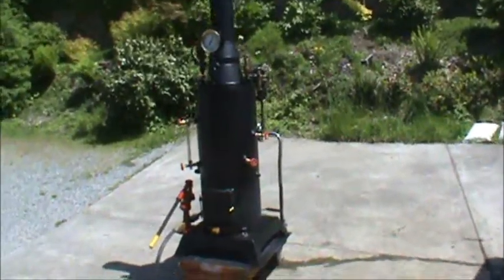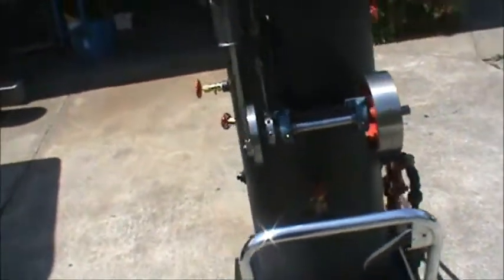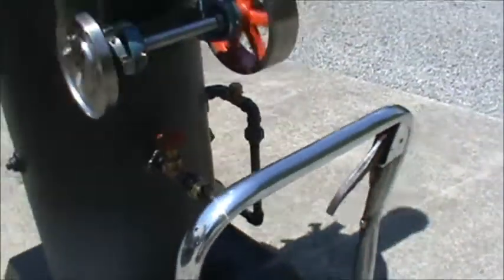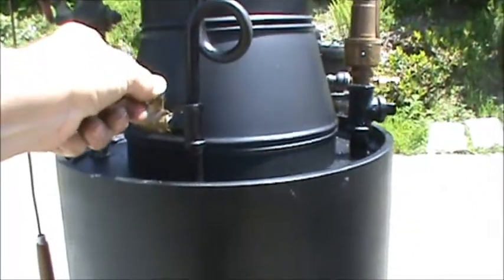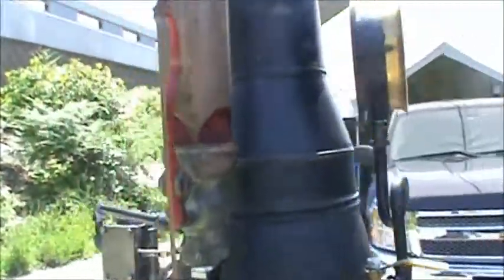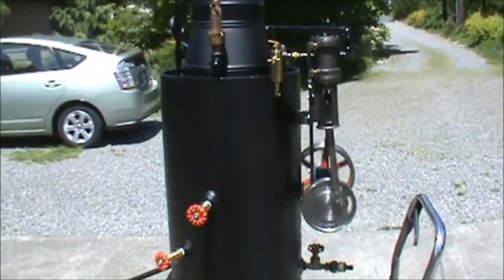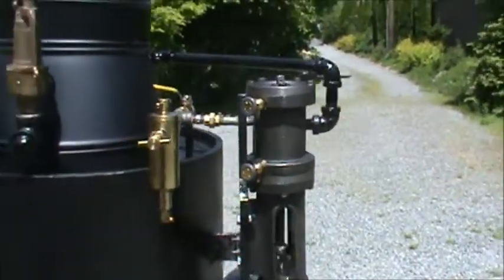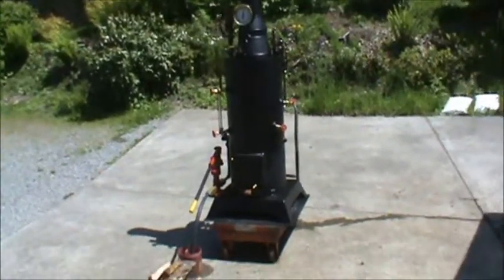Live Steam Boiler and Engine with Pump Whistle Off Grid FOR SALE ON EBAY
This steam engine and boiler could be used to power a generator and charge up a battery bank or to provide electricity for a house. The boiler is 16" x 38" and 3/8-inch thick. The pop off valve is set at 125 lbs. There are 24 copper tubes made of 3/4" x .049"  tubing and are 24" long. It features a water site glass, a large fire box for wood or coal and a brass steam whistle. It also includes a steam engine with a 6-inch diameter by 3/4-inch steel crank disk, bronze eccentric, cast iron piston and rings, and all moving parts for the engine. The flywheel is 8" in diameter x 2" wide. The bore of the engine is 1.870" and the stroke is 2". It runs smoothly on very little steam or air pressure. The overall dimensions are: 80" high to the top of the stack x 25" square at the base. The engine and boiler weigh about 500 lbs.